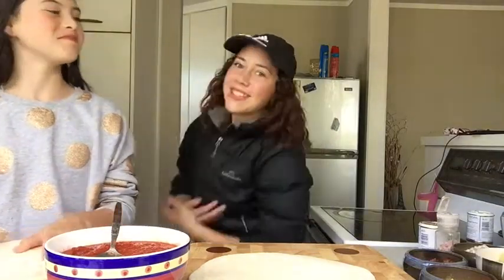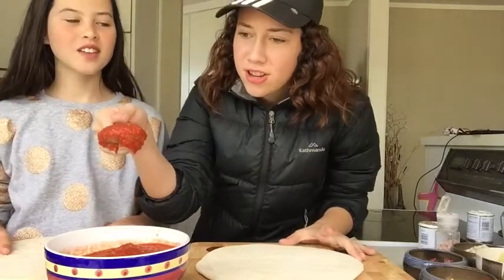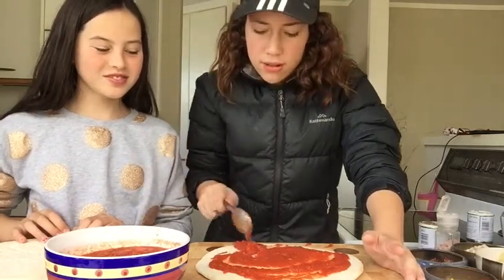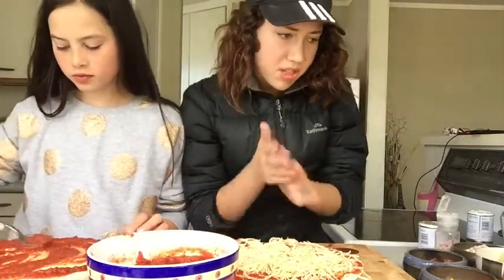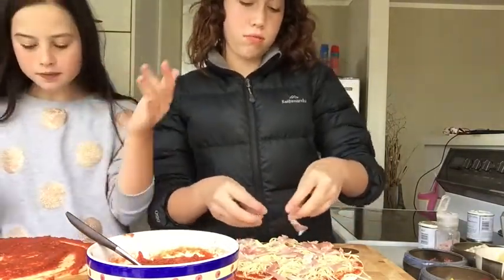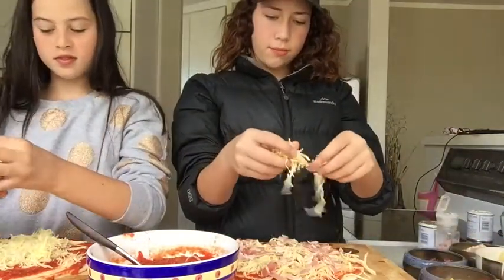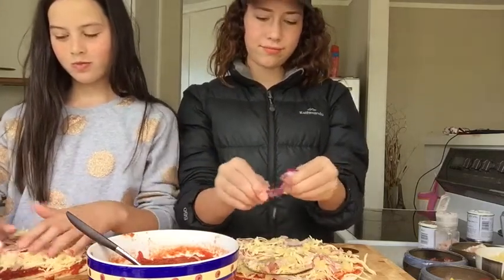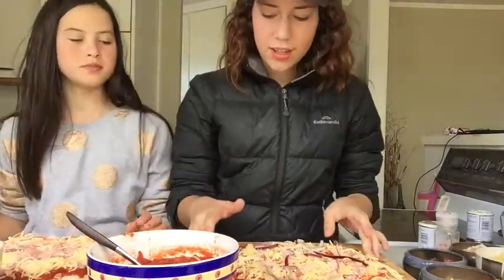cooking with nesha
with my cousin tia-lee it was really funny